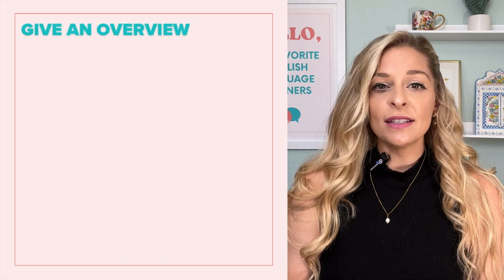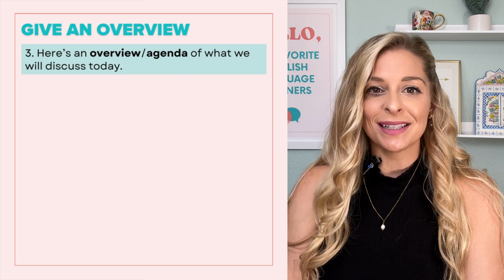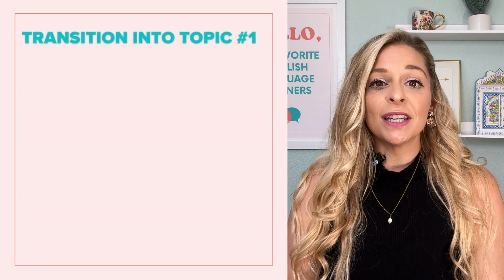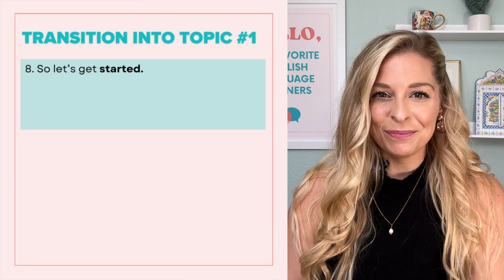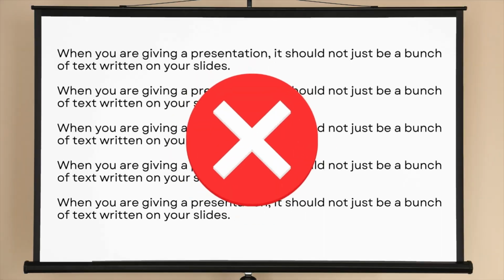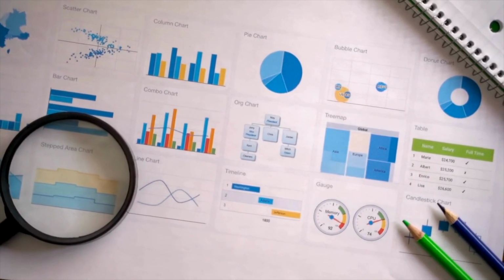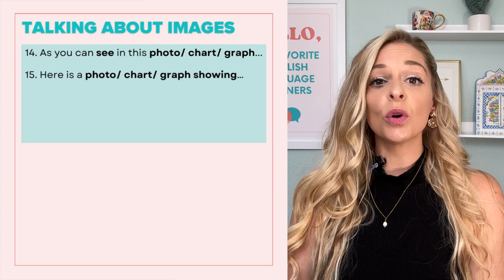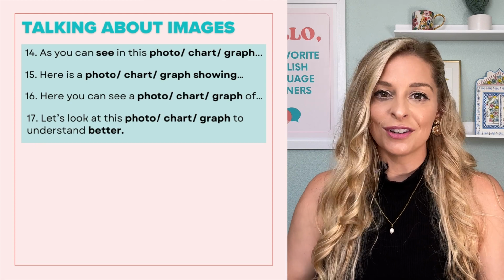How to Give a Presentation in English | 20 Phrases you MUST know!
In this video, you'll learn 20 useful phrases that will make your presentations smoother and more engaging. Whether you're introducing yourself, outlining your main points, or wrapping up, these phrases will boost your confidence and clarity.

20 Phrases for Giving Presentations:

Introductions:
1. Hi everyone, my name is [name] and today I’m going to talk about [topic].
2. Hi everybody, my name is [name], and the topic of my presentation is [topic].

Overviews & Plans:
3. Here’s an overview of what we will discuss today.
4. First, I’ll cover [Point 1]… then we’ll discuss [Point 2], and finally [Point 3].
5. I’ll start with [Point 1]… followed by [Point 2]… then we’ll look at [Point 3].
6. At the end we will have time for questions.
7. We will wrap up with questions at the end.

Transitions to First Topic:
8. So let’s get started!
9. Okay, let’s begin!
10. Alright, let’s dive in!

Transitions Between Ideas:
11. Next, let’s take a look at [Point 2].
12. Now, let’s move on to [Point 2].
13. This leads me to my next point: [Point 2].

Talking About Visuals:
14. As you can see in this photo/chart/graph, most Americans celebrate Christmas.
15. Here is a photo/chart/graph showing…
16. Here you can see a photo/chart/graph of…
17. Let’s look at this picture to understand better.

Conclusions:
18. So, to wrap up, [ending thought/summary].
19. Now we will take a few minutes for questions.
20. Thank you for listening to my presentation. I hope you enjoyed it.

Let’s dive in and make your next presentation a success! 🌟